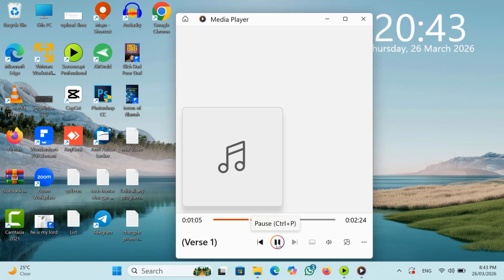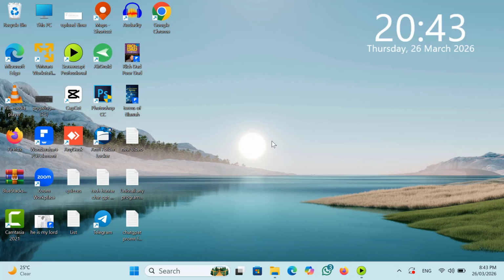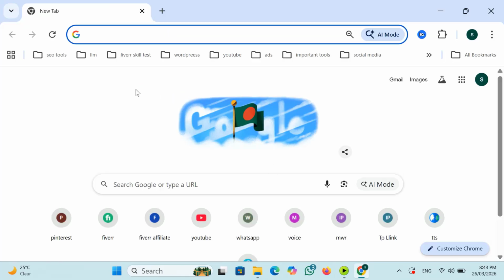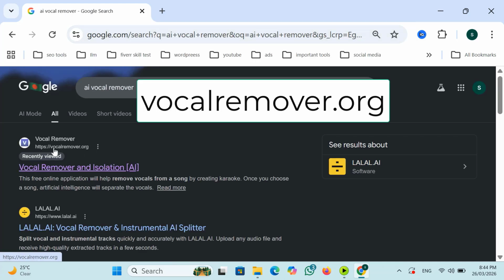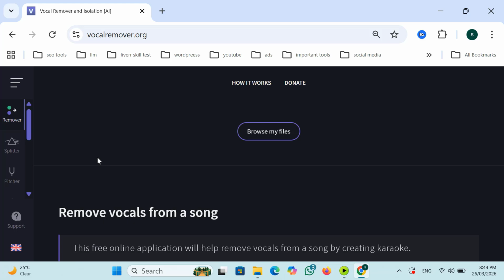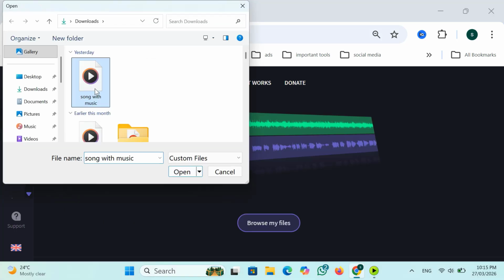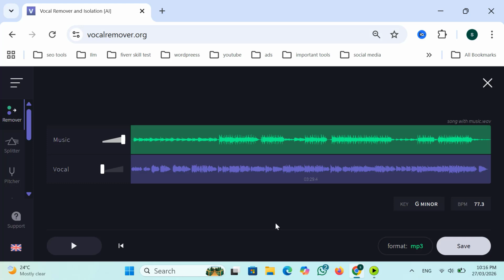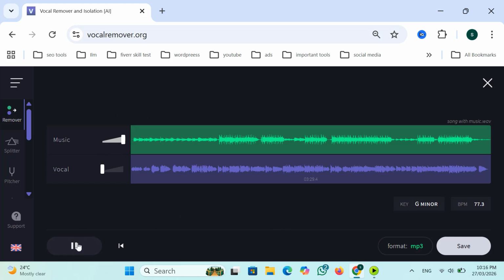How to Separate Vocal and Music from a Song | Easy Method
In this video, I will show you how to separate vocal and music from a song in a simple and easy way. If you’ve ever wondered how to separate vocals from a song or remove background music, this tutorial is perfect for you.

By following this step-by-step guide, you’ll learn how to extract vocals from a song using simple tools—no advanced skills required! Whether you are a content creator, singer, or just curious, this method will help you isolate vocals or music tracks quickly.

👉 In this video, you will learn:

* How to separate vocals from a song easily
* How to extract vocals from a song without quality loss
* Best method to split music and voice from any audio